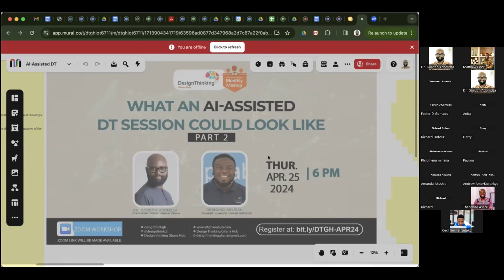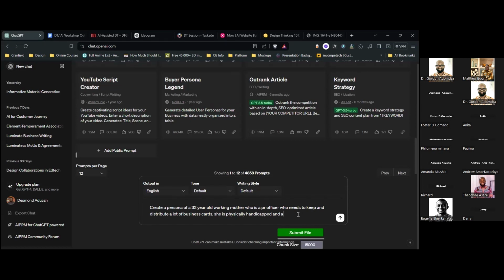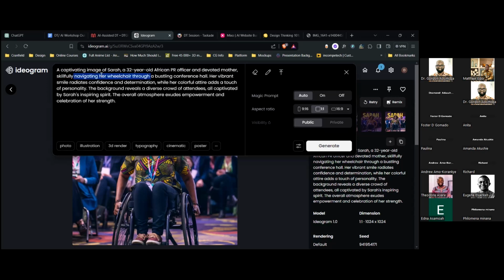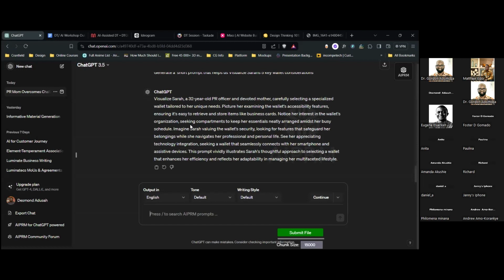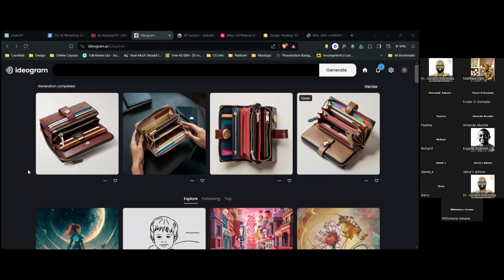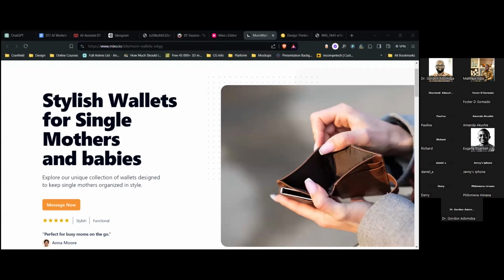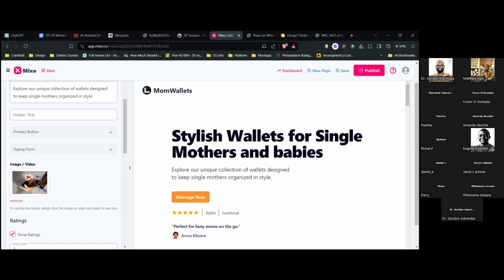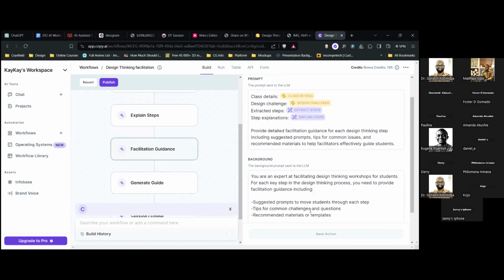What an AI-assisted DT Session could look like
AI tools generate insights and prototypes quickly and effectively. It is crucial that we understand how to harness AI's speed and effectiveness in the design thinking process. This session builds on the discussions from previous sessions on AI and navigating the customer journey map. The session provides continuity by incorporating AI tools to generate data, synthesize data, and develop prototypes during the session.

The facilitators showcase the integration of AI tools in the design thinking methods through a case study focused on navigating the customer toward innovation. It is an interactive and hands-on demonstration session in which we integrate AI tools into the design thinking process by focusing on persona creation, journey mapping, and prototyping in real time.

We bridge the gap between design thinking methodologies and AI-powered solutions, fostering innovation and empathy-driven design practices. By providing a structured yet interactive environment, participants can explore the potential of AI tools in enriching the customer journey design process, leading to more impactful and user-centric solutions.

After watching this video, you will enhance your understanding of leveraging AI for innovative design solutions, ultimately fostering a culture of continuous learning and experimentation within design thinking frameworks.